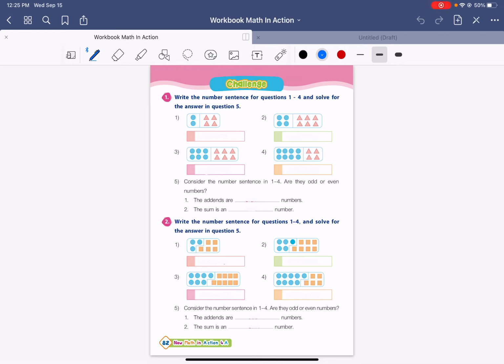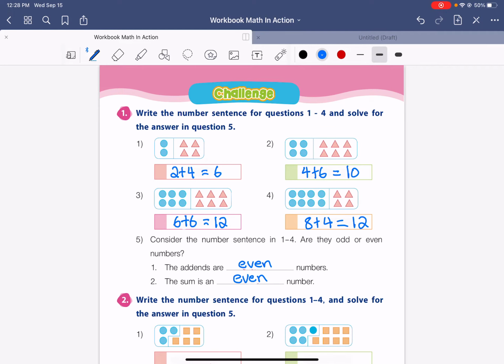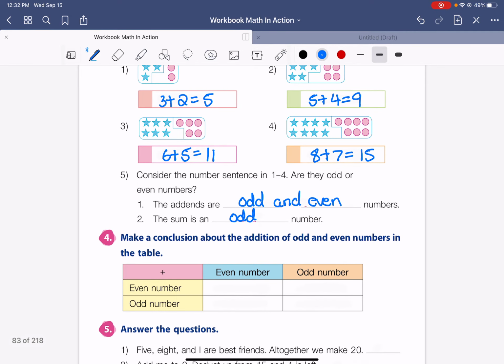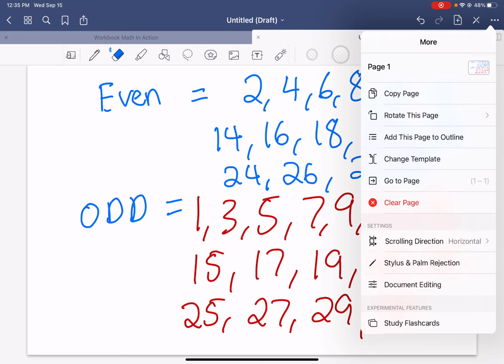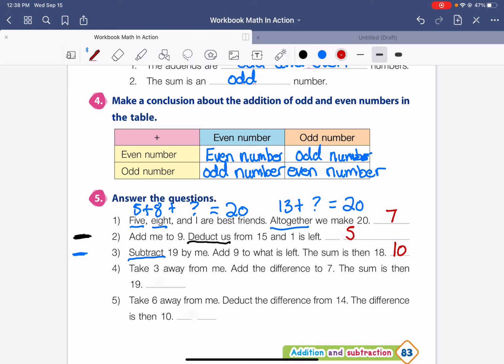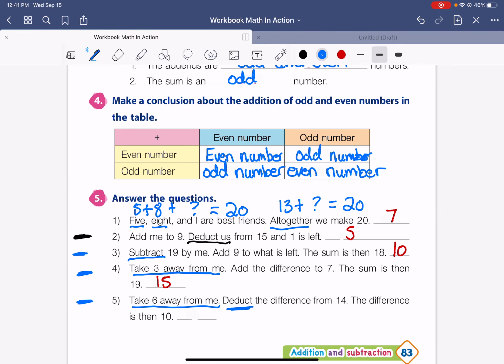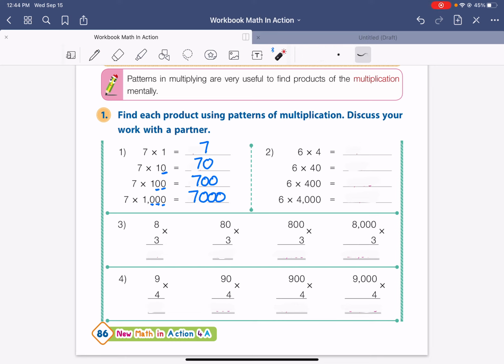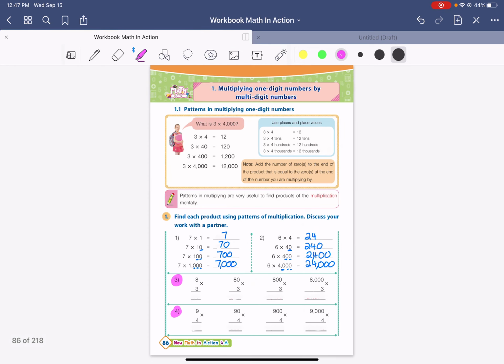Math IEP P4 Video Wednesday September 15th 2021 Anuban Sisaket